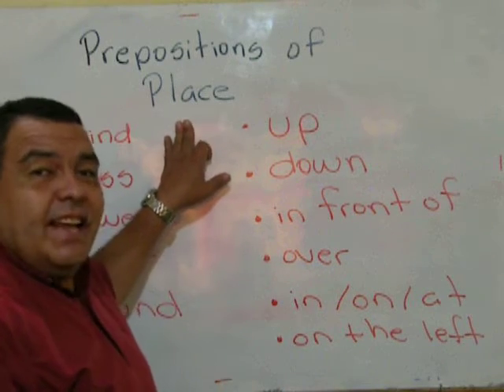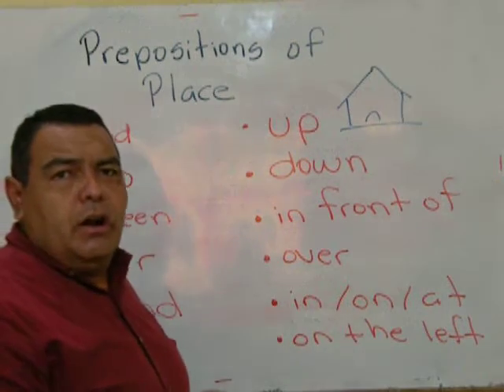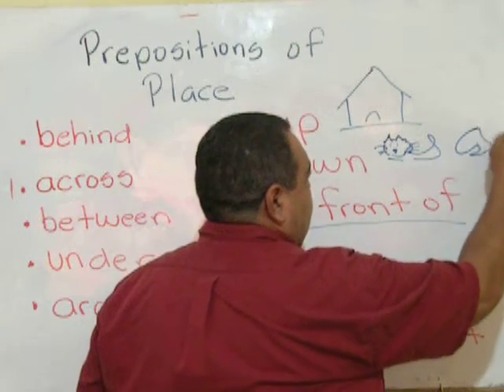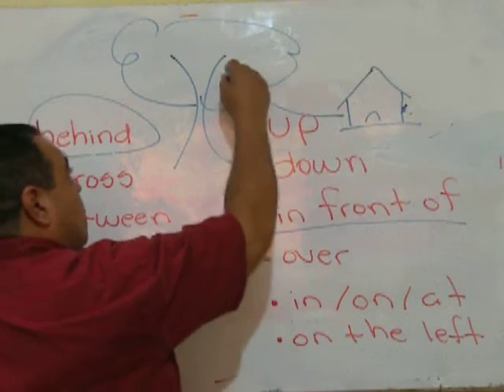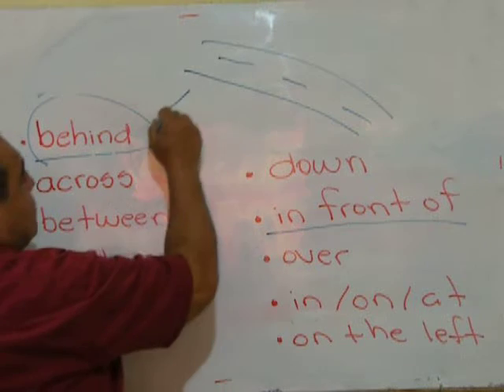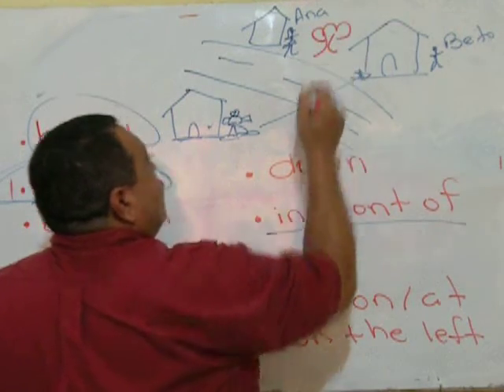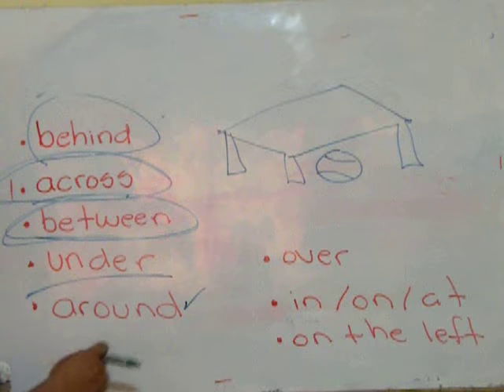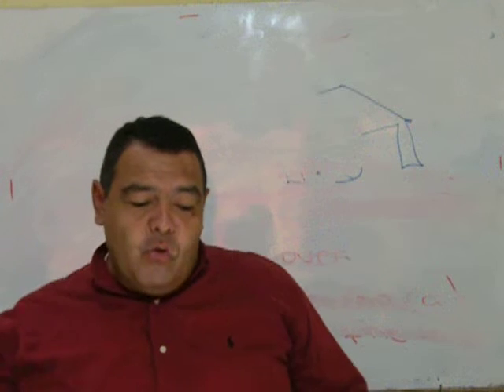PREPOSITIONS, UNDER, UP, ETC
PREPOSICIONES PARA NIÑOS, UNDER, UP, ETC